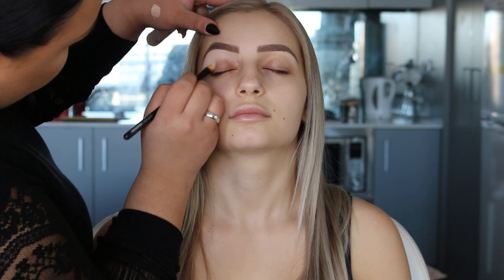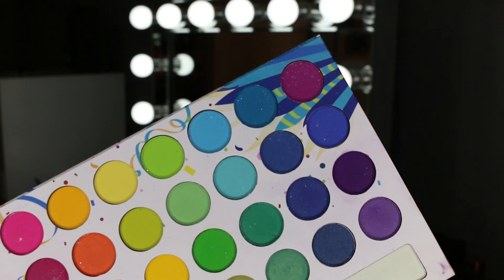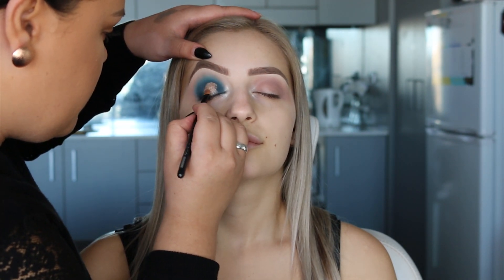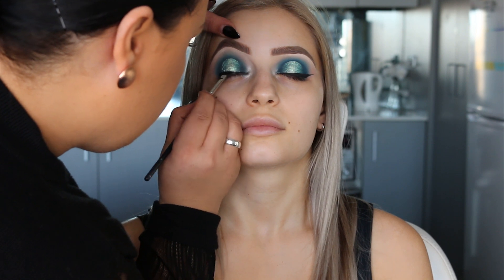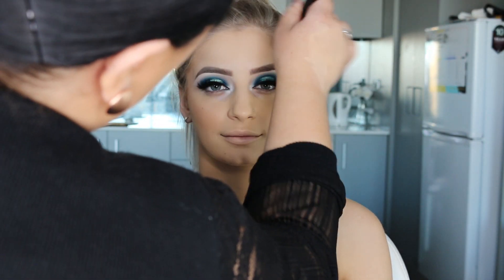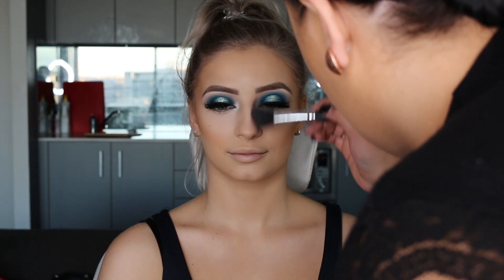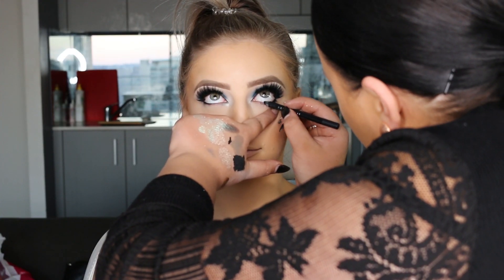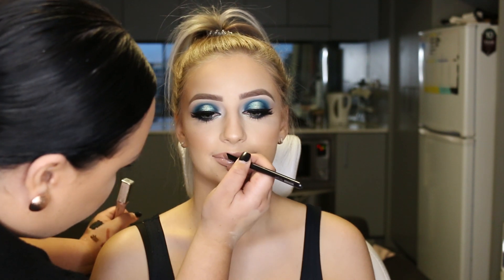Blue Halo Cut Crease | Client Makeup Tutorial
More client tutorials have been requested so much! I'm glad you guys enjoy watching me transform other faces besides myself x
Todays look I create a blue/turqouise halo cut crease and I'm obsessed!

I know many of my woc followers dont like using Jeffree star products however I don't own many blue eyeshadows so I had to use the shades from his palette. You can of course google pictures to find similar shades to use xx

I've been so busy with freelancing and travelling overseas (its taken me a month to upload a new video) its shocking! I have alot of pre filmed tutorials that I can now edit and upload.

Intro/Outro Music: Empire of the Sun - Alive (Gold fields remix)

► Product List

Brow Code Pomade - Taupe
MAC Select Coverup Concealer - NW15

Makeup Geek - Barcalona Beach (sorry it wasnt Frappe)
MAC Eyeshadow - Nylon
BH Cosmetics - Take me back to Brazile Palette
Jeffree Star Beauty Killer Palette
Jeffree Star Androgany Palette
Inglot Gel Eyeliner - 94 (create halo cut crease)
Inglot Mamma Mia Pigment - 317
Inglot Liquid Eyeliner - 25
Dodolashes - D307
Urban Decay 24/7 Eyeliner - Legend

Napolean Perdis Auto Pilot Primer
Estee Lauder Doublewear Foundation
NARS Radiant Creamy Concealer - Custard (mixed with)
Tarte Shape tape Concealer -  Fair Neutral
Tarte Shape tape Concealer - Deep (cream bronze/contour)
Dermablend Translucent Loose Powder
Benefit Cosmetics Hoola Bronzer
MAC Cosmetics Mineralize Blush - Warm Soul
Benefit Cosmetics Dandelion Highlighter

Inglot Freedom Lipstick - 505
L'Oreal Infalliable Gloss - Pretty Precious

► Brushes

EYES

Inglot 31T Angeled Brush (eyebrows)

Manicare Artiste Concealer Brush (define brows with concealer, apply brow highlight and to cut the crease)

Crown Brushes C508 (blend out concealer all over eye lid)
Real techniques setting brush (set concealer)
Sedona Lace - EB13 (transition)
Zoeva 228 Crease brush
Inglot 13P/S (lower lashline)

FACE

Crown brushes C517 (blend cream contour)

► Camera / Equipment / Lighting

Camera: Canon 70D
Lens: 18-55mm
Lighting: Ringlight from Ebay
Editing: Adobe Premiere Pro

► Love Glam Lashes !?

my favourite pair is D307
these lashes are only $12 !!